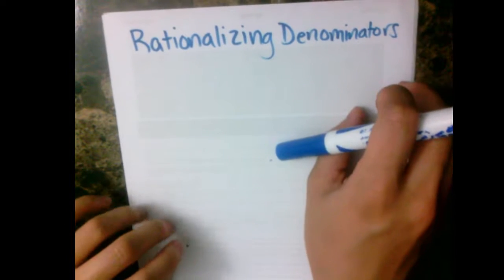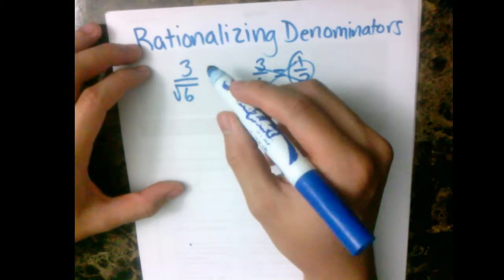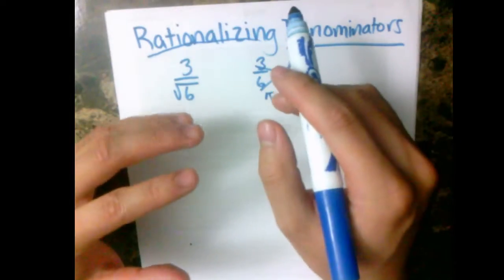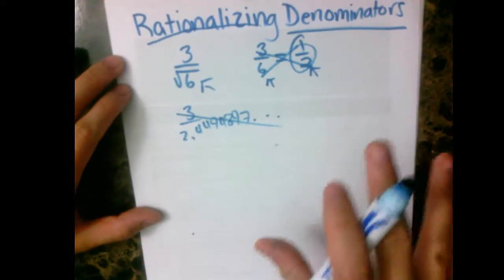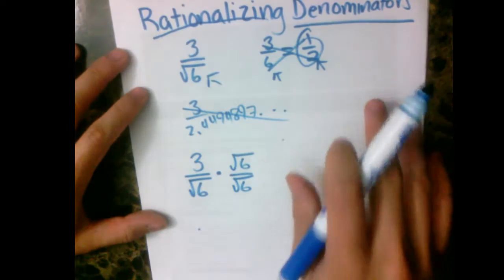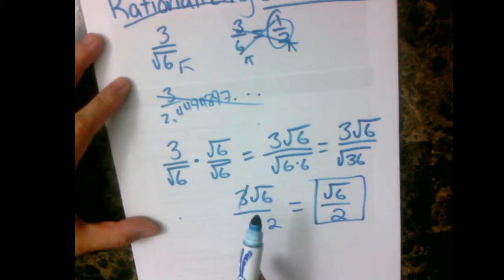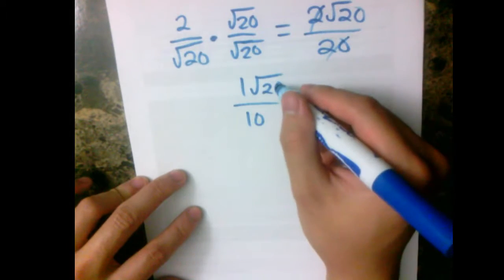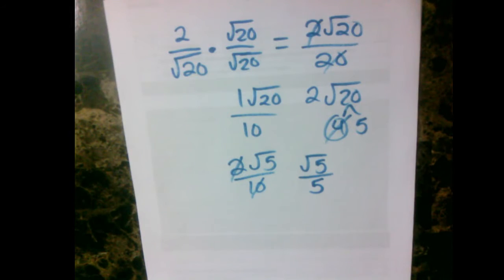Rationalizing Denominators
I misspoke during my video.  Rationalizing denominators is a fancy way of saying "getting rid of radicals in the denominator" is what I intended to say.